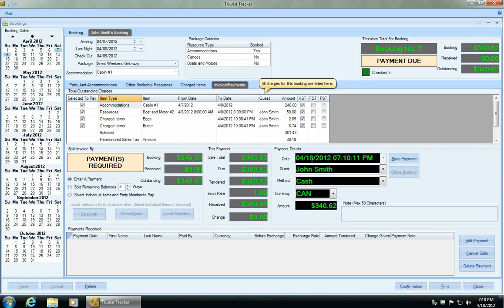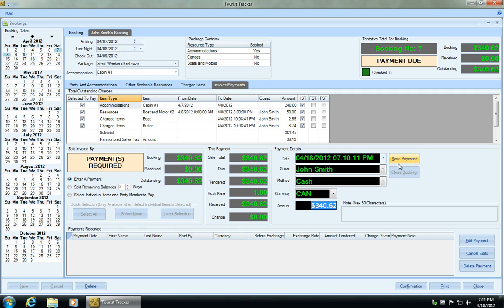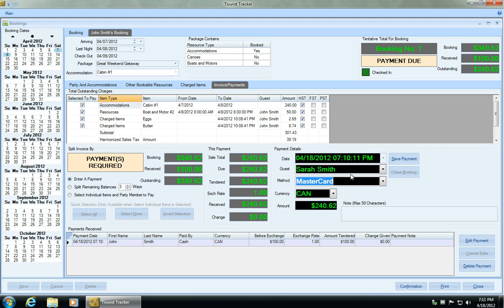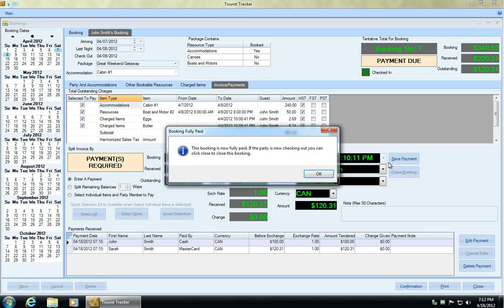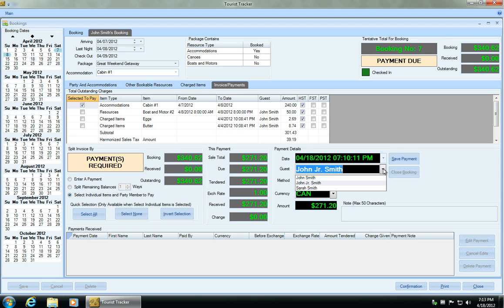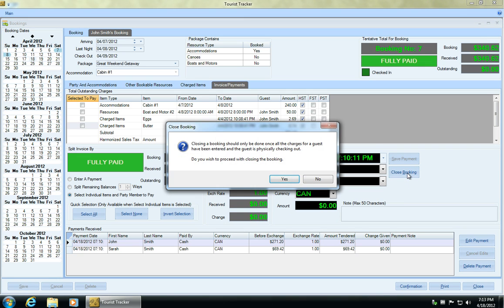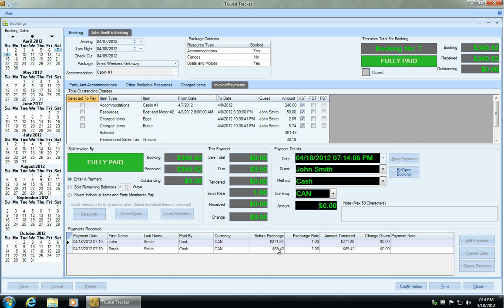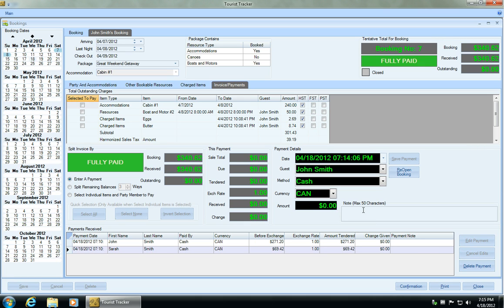How To # 9 - Receiving Payments in Tourist Tracker.wmv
Using the Bookings Screen in Tourist Tracker, this "How To" video gives an overview of receiving simple and complex payments from guests on the Invoice / Payments tab.

to sign up and download a free 15-day trial of Tourist Tracker.